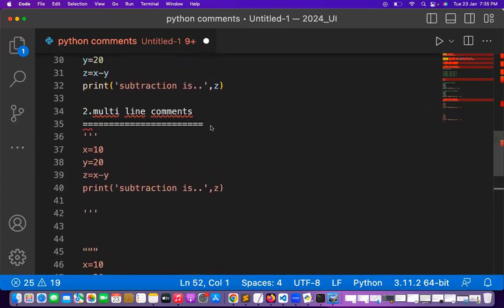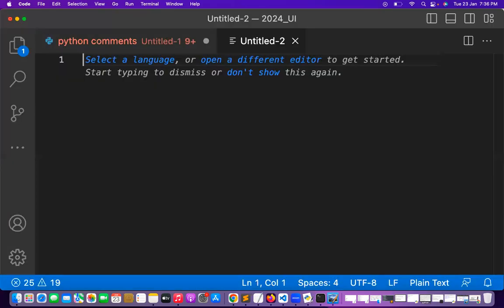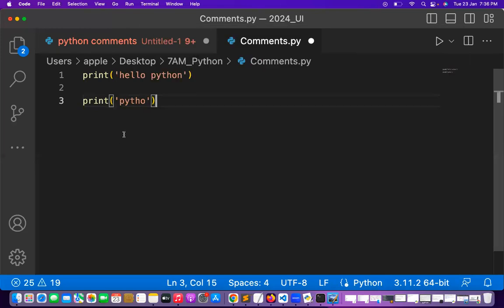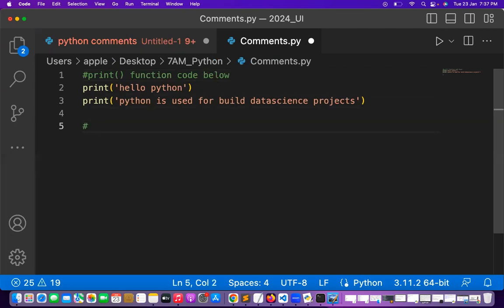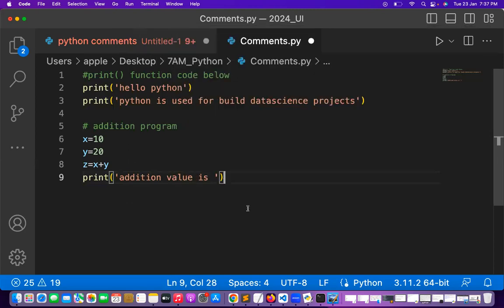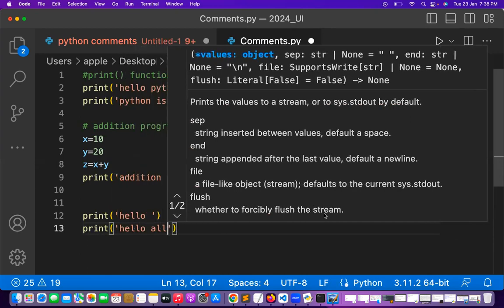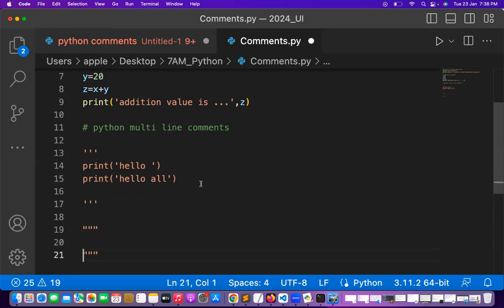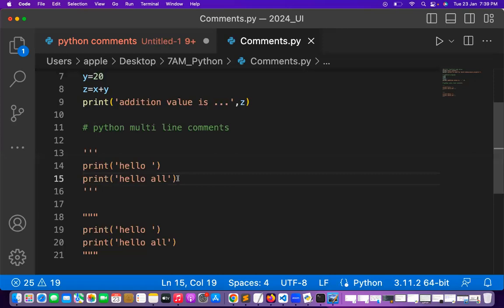#13 python comments practical